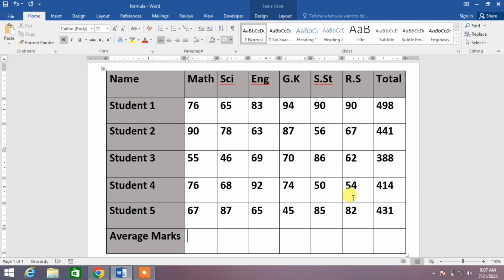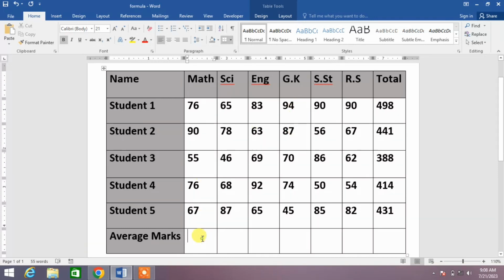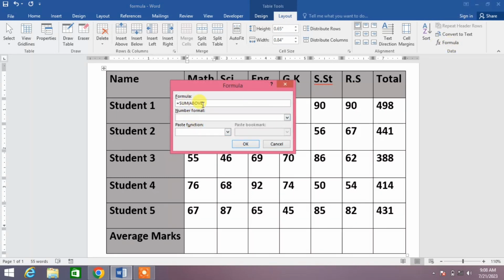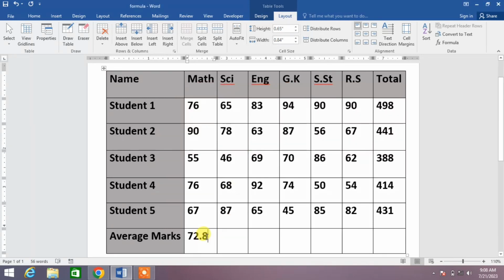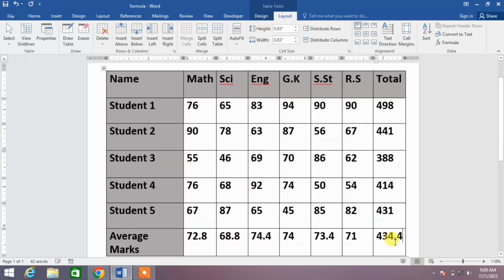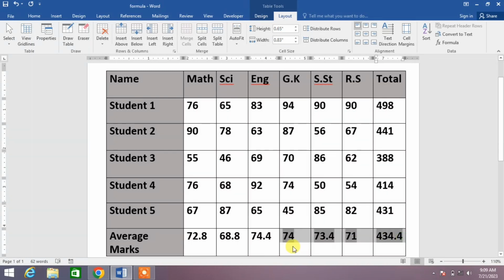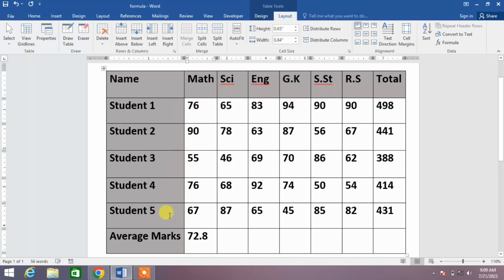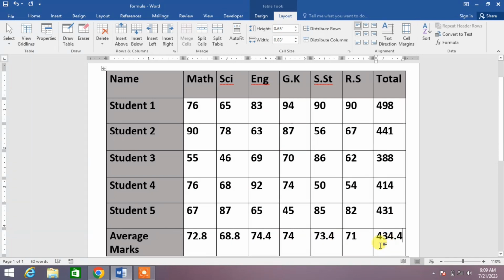How to Find average in MS word | Average formula in MS word | Shortcut key to find average MS Word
This video tutorial describe how to find average in MS Word by using a formula. After watching this video you will be able to find I am average in MS Word by using a formula by either using a shortcut key or by manual method.